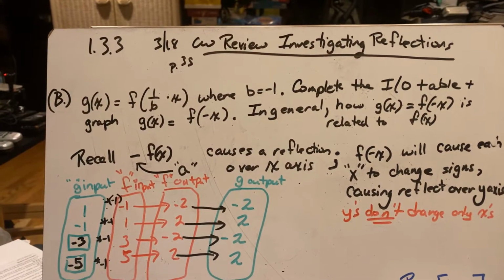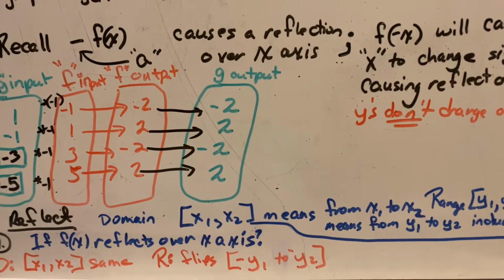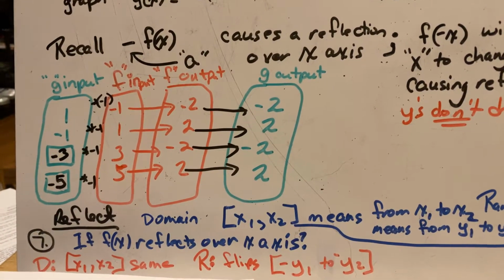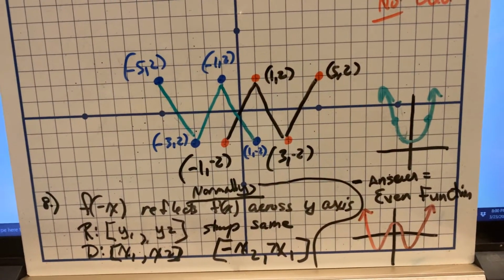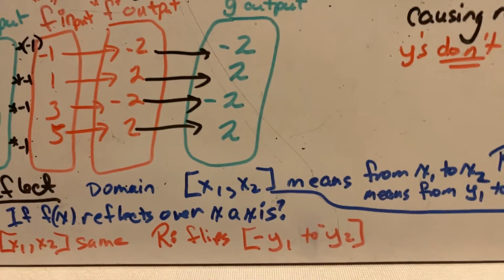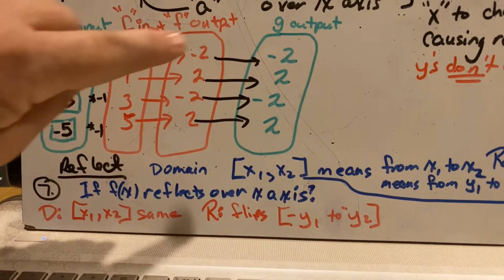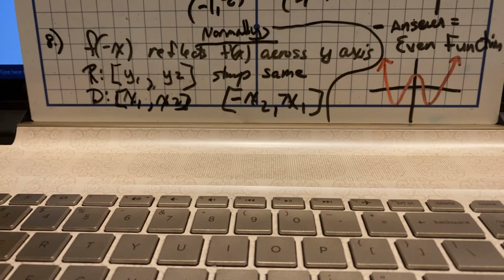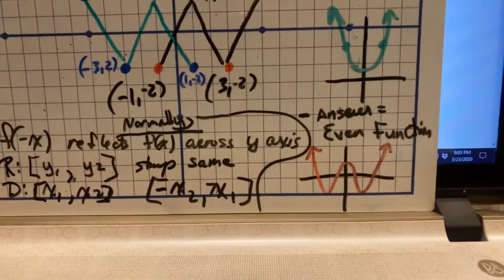1.3.3 review CW reflections 3/19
Investigating graph reflections 1.3.3    Cell 3/19